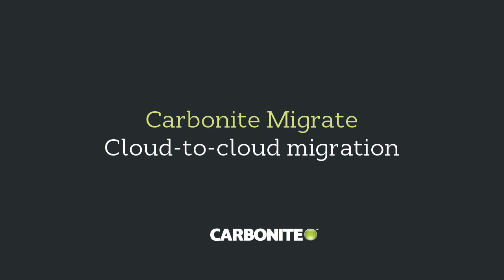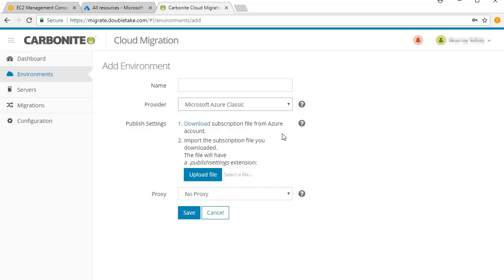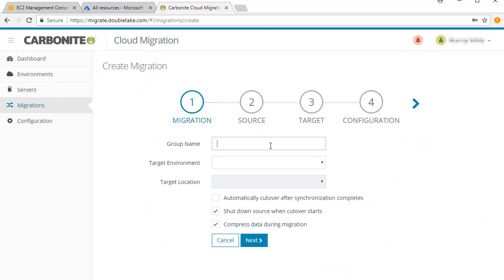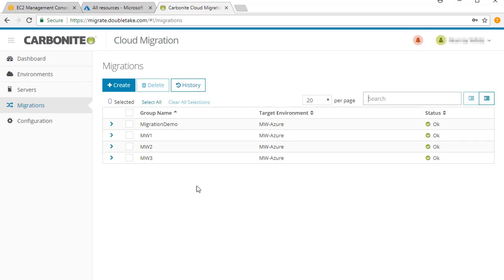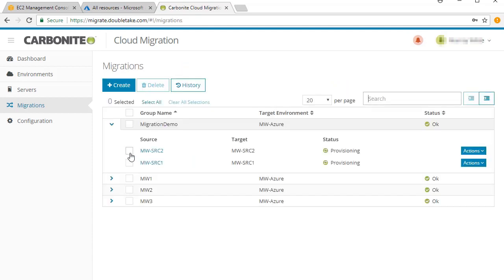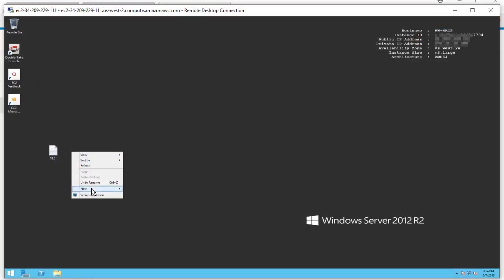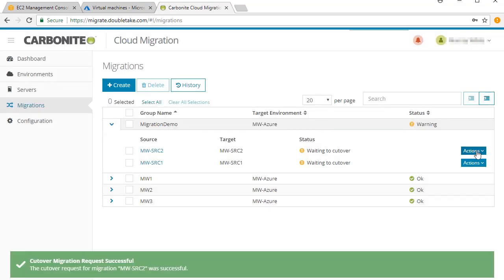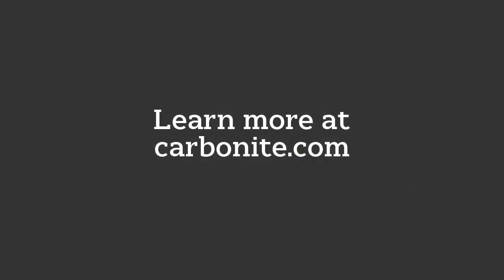How To Migrate Cloud to Cloud Migration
How to implement cloud-to-cloud migration using Carbonite Migrate.

Carbonite Migrate helps you move data from one public cloud – such as AWS – to another – such as Azure. Here’s how that works.

With a storage account already created in Azure, you can initiate the migration from the Carbonite Migrate dashboard.

Once you’re logged in to the dashboard, you can see an overview of your environments.

Start by adding the source and target cloud environments, and credentials for the cloud providers you’re using.

Once you’ve added the cloud environments, the next step is to discover the servers you wish to migrate.

These servers are new, so use the login credentials to perform a new discovery.

In a few moments, the servers will appear in the list under the Servers tab.

Initially, you’ll be asked to update the credentials to validate the servers.

With the servers you want to migrate selected you can create a migration job.

Enter a group name, and specify the target environment and target location.

The servers you want to migrate will appear on the migration page.

Next define how the target name will show up.

For migrating to Azure, you’ll be asked to provide a service name.

You can also specify a VM size.

You can size up, size down, or select a template.

At the conclusion of the setup, the job will appear under the Migrations tab.

The actions taking place at this point are detailed under View Log.

The primary activity is the creation of the target server instance for each of the two servers.

Back in Azure, you can see the resources starting to be built.

You can also monitor this activity on the Carbonite Migration Details page under the Progress tab.

Each machine under your Group will have its own activity log.

In Azure, you can see both servers being created based on the criteria specified in the job setup.

As the migration engine agent is pushed to the target and the source – and the license is activated – there’s no impact on the source server.

Once the connection is confirmed, synchronization between the source and target begins.

You can log in to the source while synchronization is proceeding and change some data – like adding a file, for instance.

Once the baseline synchronization is complete, the servers are ready for cutover.

Back at the source you can continue to make changes after the baseline synchronization is complete.

You never have to re-sync between the source and target prior to cutting over.

This greatly reduces the time it takes to perform your migration.

At any point, you can now cut over.

The time it takes to cut over to the target is your total downtime, and it should take only a few moments.

Back in the AWS console, you can see the migration job has triggered the shutdown of the source server.

During cutover, the target server assumes the identity of the source.

You can now connect to the target and see the two new files added – one during and one after the baseline synchronization.

That’s all you have to do to move a server from one cloud location to another using Carbonite Migrate.